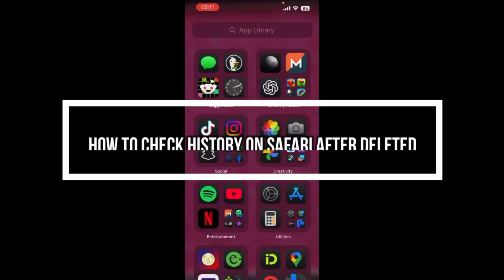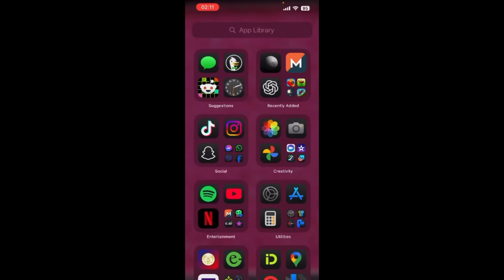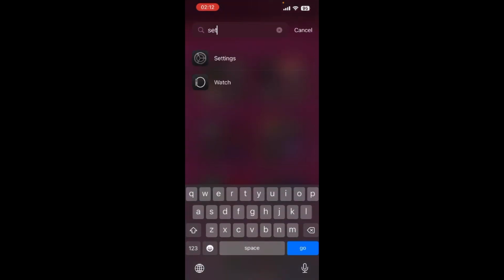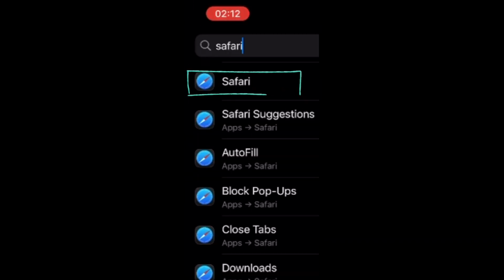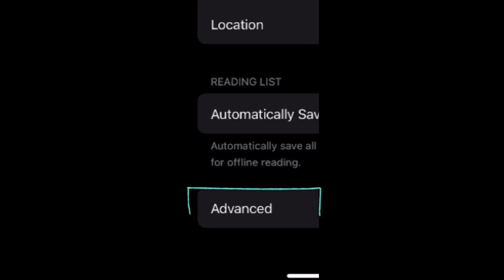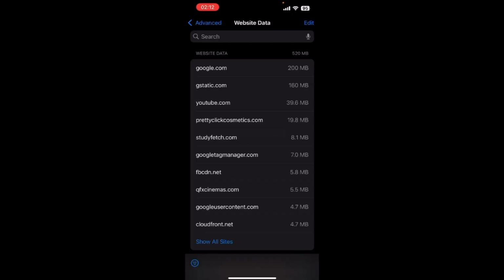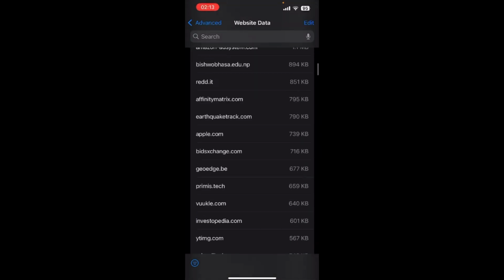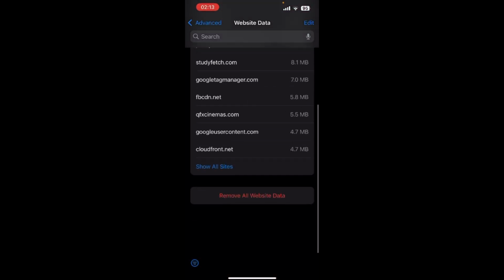How To Check The History On Safari After Deleted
This video walks you through the step by step process of how to check the history on Safari after deleted. Watch the video till the end and learn the steps in detail.